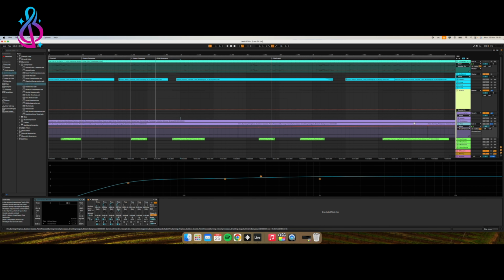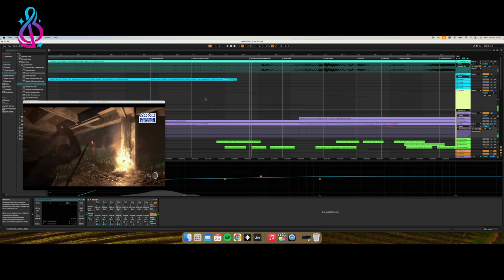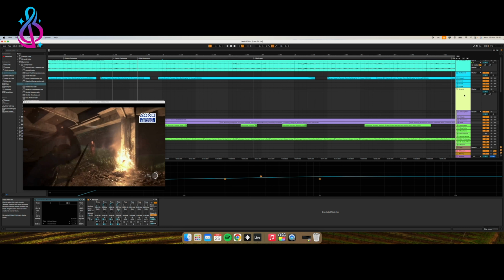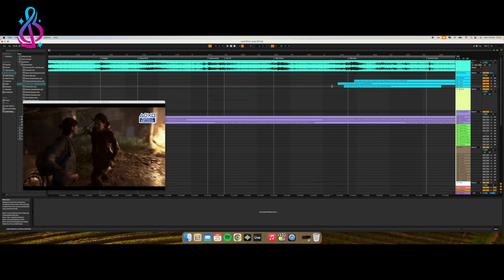Reform Episode 2 - The Last Of Us Sound Redesign By Sound Alchemy Creations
I really enjoyed making this episode however I do wish I had the time to go out and get my own recordings. This is just the beginning of my sound design journey and i intend to learn so much more.